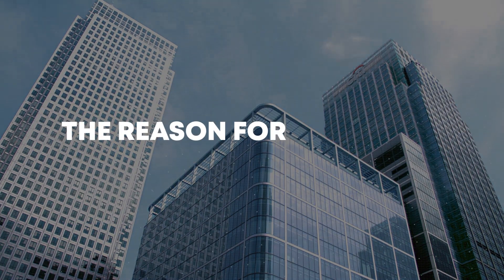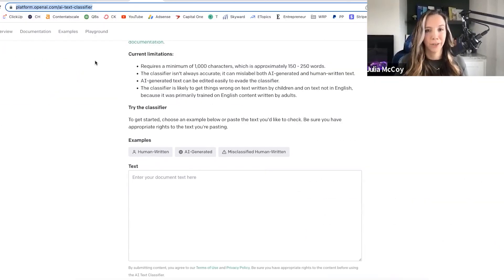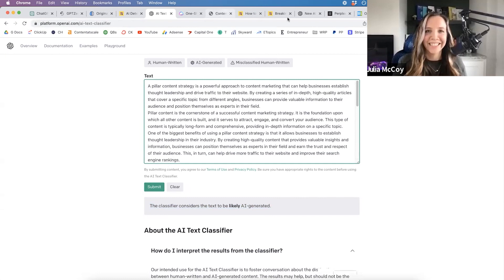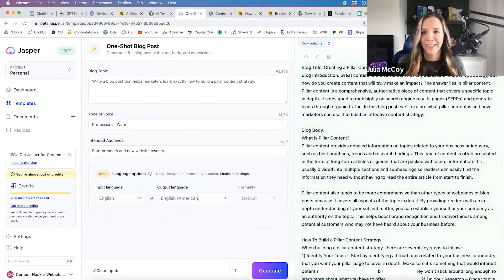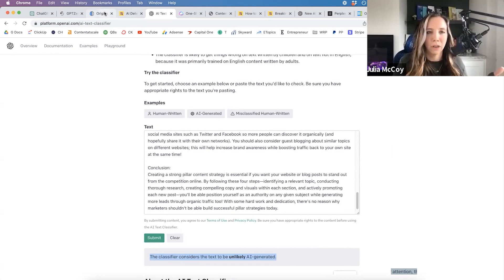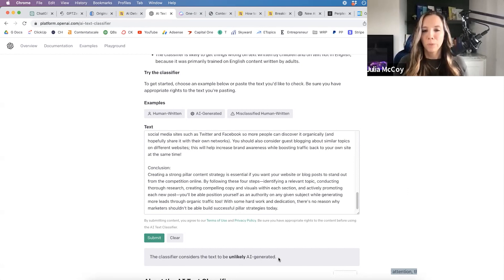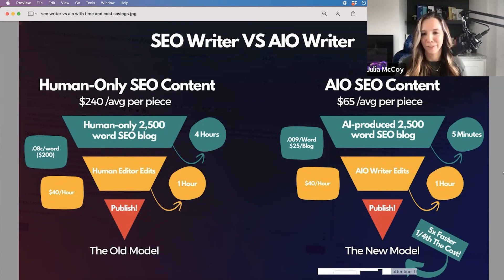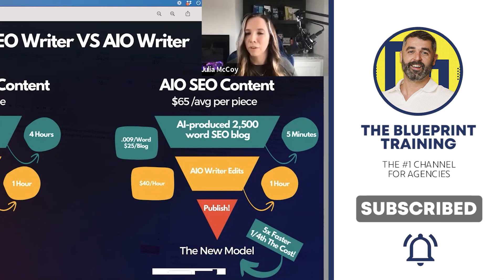How to Pass AI-Generated Content Detection in 2023 (For Agencies)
AI-generated content can be a powerful tool for agencies to create high-quality content quickly and efficiently. However, as content detection systems become more advanced, it is essential to take steps to ensure that the content produced passes these tests.

In this video, Julia McCoy, will show us how to pass an AI - Generation Content Detection to make your write-up more human-friendly to your target audience.

KEY MOMENTS
0:00 Introduction On "How to Pass AI-Generated Content Detection in 2023 (For Agencies)"
0:29 OpenAI
1:54 AI Text Classifier
2:32 Content at Scale
3:00 Jasper
6:42 SEO Content Model

Item Title:  Lounge
Item ID: B4LJ8HR
Author Username:  danyvin
Licensee:  Hex Studio Creative Team
Registered Project Name: How to Pass AI-Generated Content Detection in 2023 (For Agencies)
License Date:  February 8th, 2023

Item Title: Coffee Shop Lounge Music
Item ID:  WKWSBHC
Author Username:  SugarTape

Item Title:  Event Intro Beat
Item ID:  K2RJ2NK
Author Username:  EliansProductions
License Date: December 8th, 2022